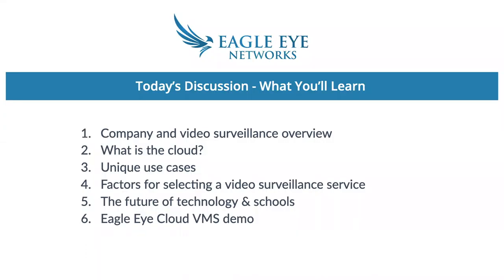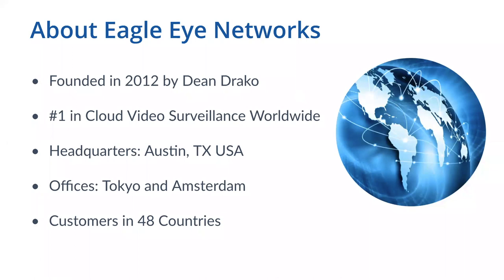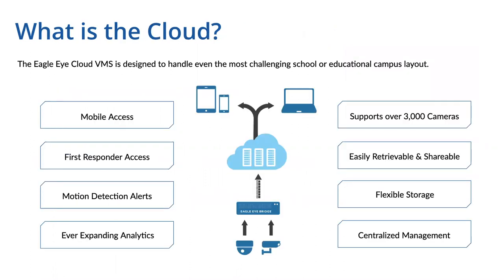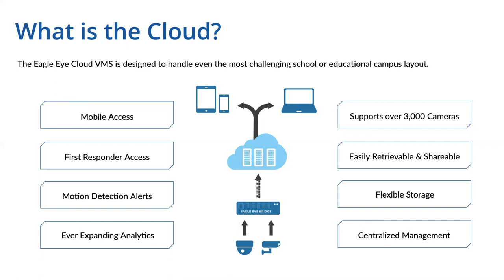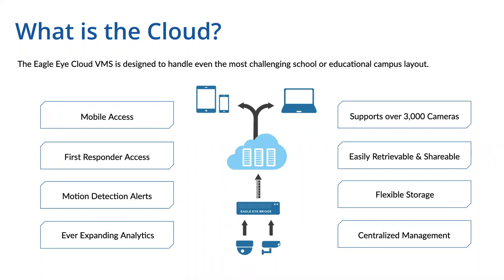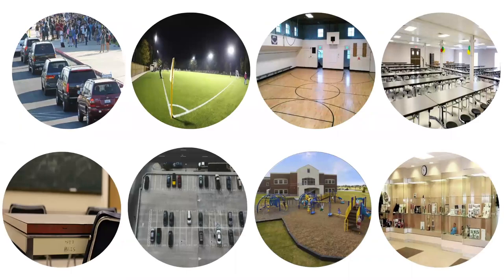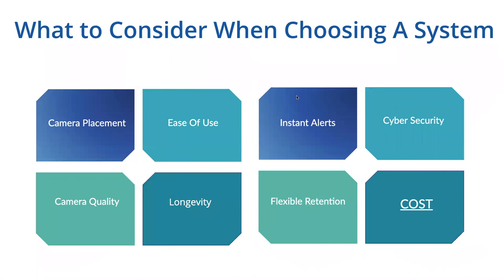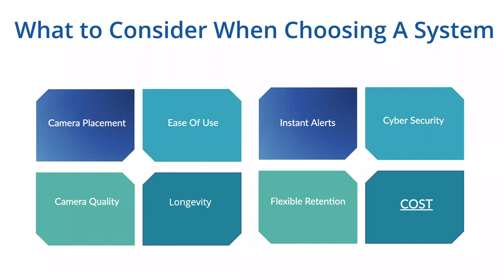Video Surveillance and School Safety Webinar